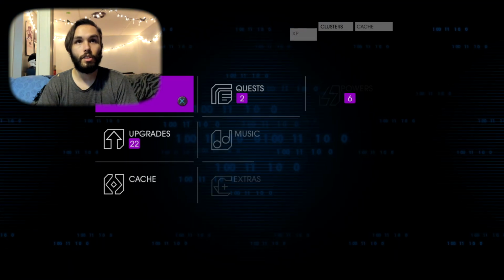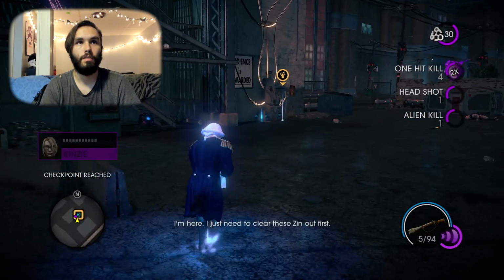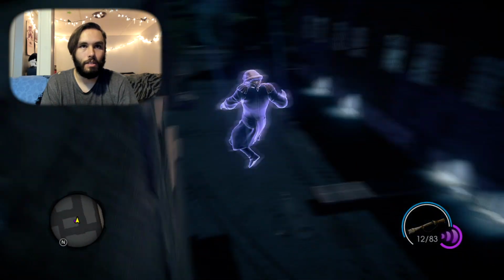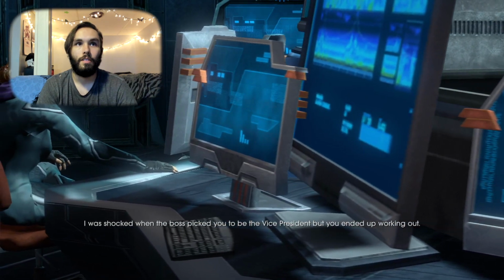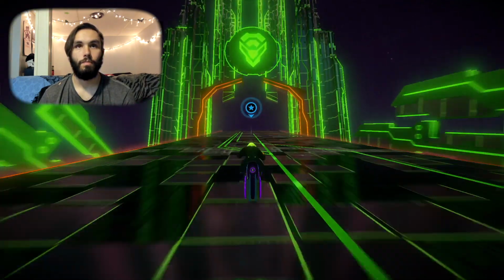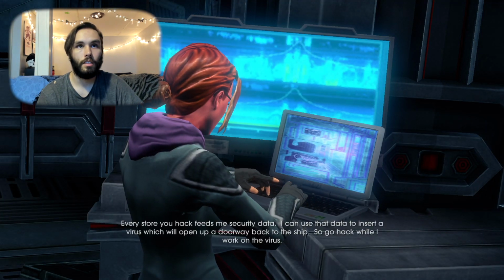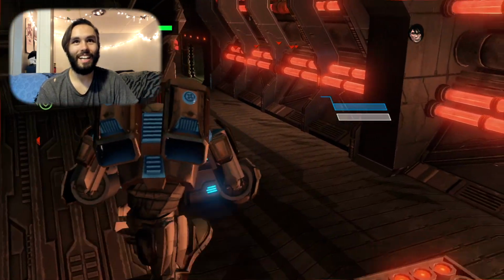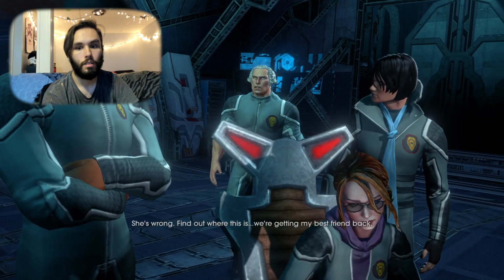Historian Plays | Saints Row IV (Part 3) | After Some Serious Grinding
College Degree: B.A. in Liberal Arts (History)